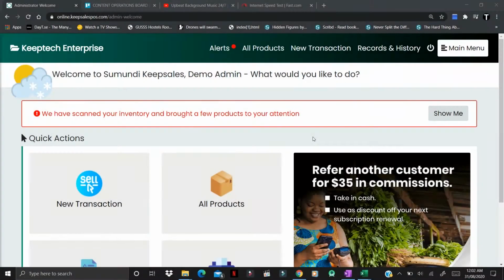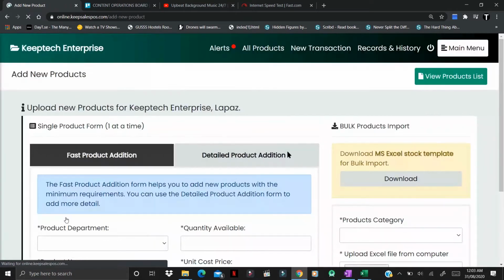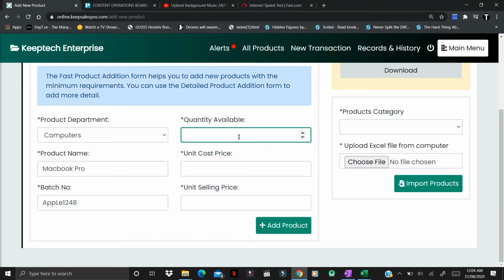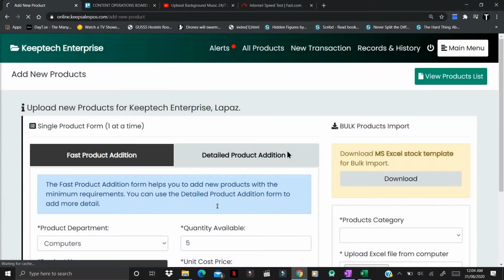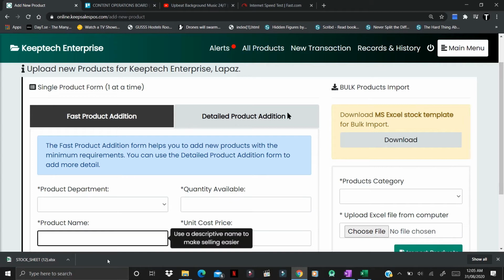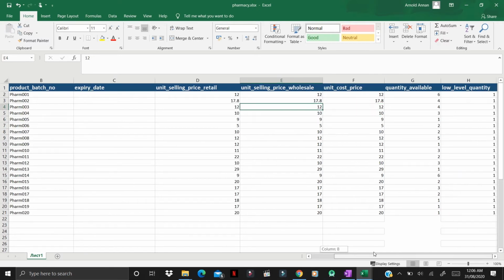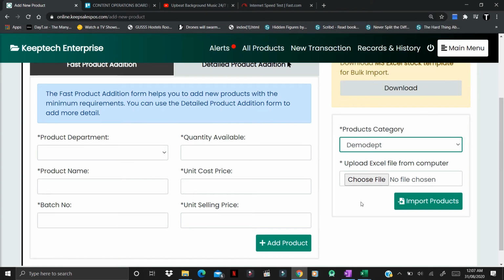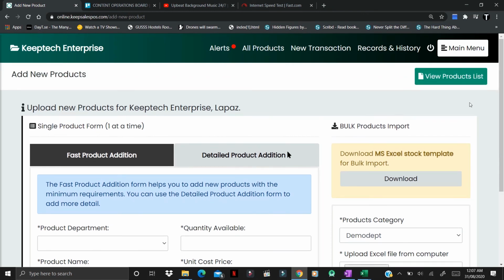Sumundi Keepsales Tutorials - P3 - Adding New Products (Using The Fast Form & Excel)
Sometimes, all you want to do is to quickly add new products to track using the bare minimum information. That's perfectly fine and we totally understand the need for that; which is why we created another form option in Sumundi Keepsales to help you do this quick addition.

TIMESTAMP:
00:00 - Intro
00:40 - Adding Products to Inventory  (Fast Addition)
02:28 -  Adding Products to Inventory (Using Excel)